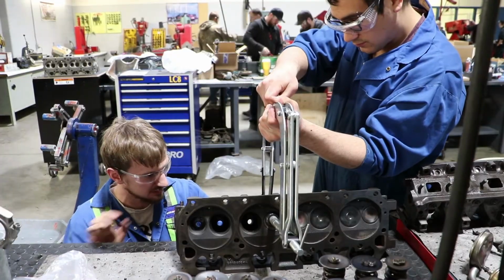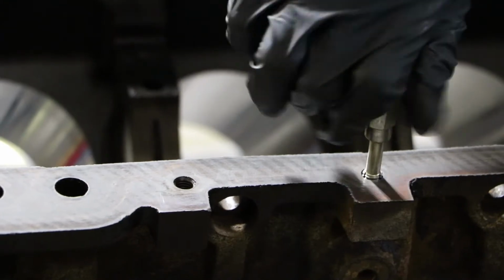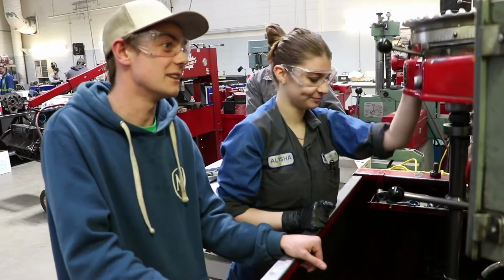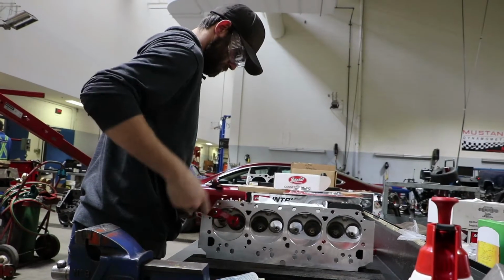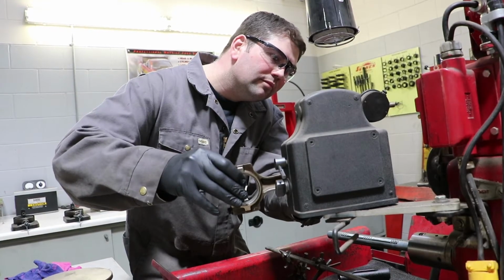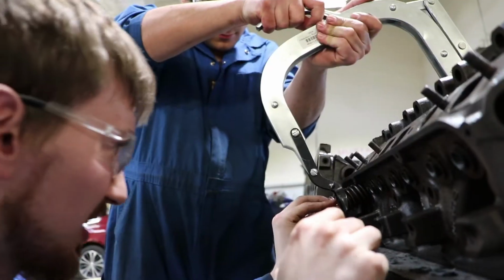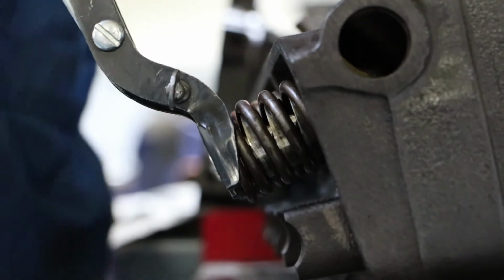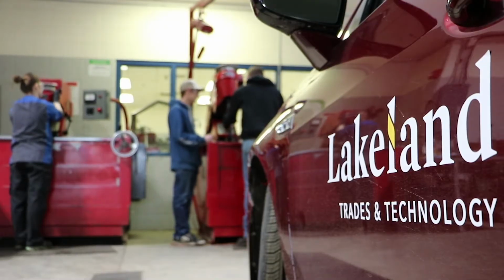Trades | Performance Engine Rebuild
Lakeland College Auto Service Technicians (AST) learn to professionally test and machine a performance engine through a complete overhaul and rebuild.

Our second-year AST apprentices utilize our Trades Centre facilities to bore out cylinders and a variety of other tasks on their own project engines.

The four-year apprenticeship program includes eight-week training periods covering preventative maintenance, diagnostic and hands-on repairs of cars and light-duty trucks.

To find out more about AST ​and our other apprenticeship training programs, visit our